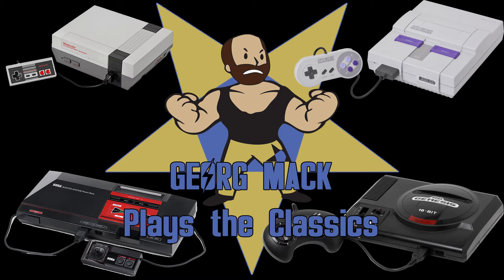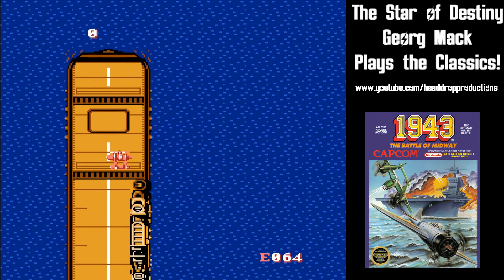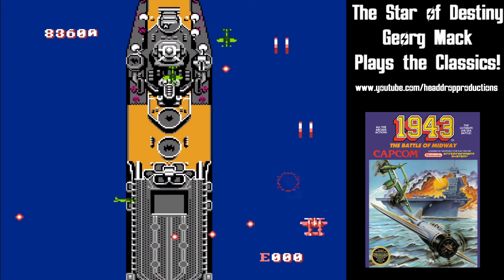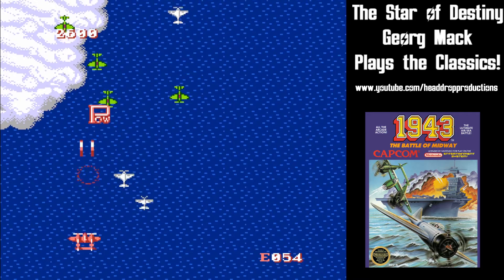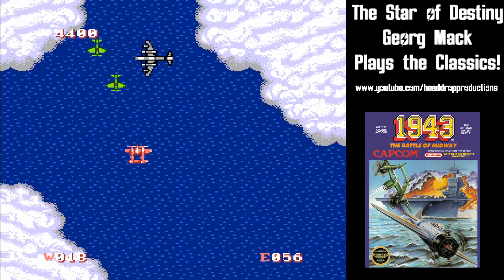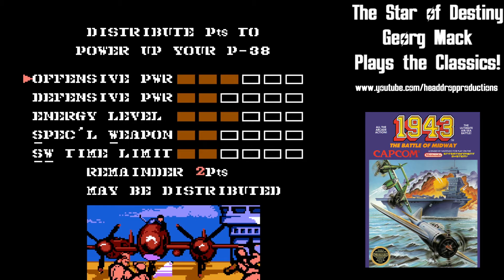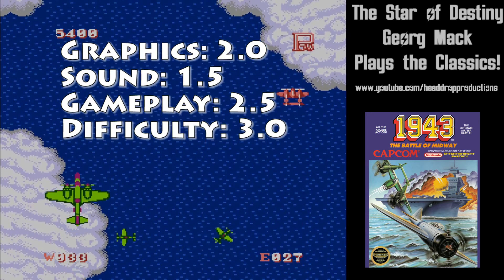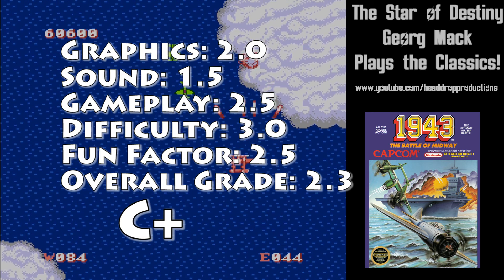Georg Mack Plays the Classics - 1943: The Battle of Midway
You want a sequel to Capcom's 1942? How about 1943: The Battle of Midway!